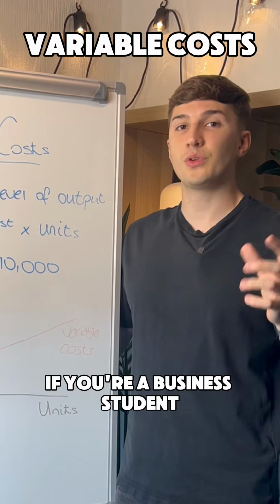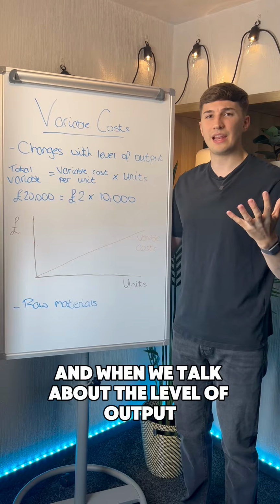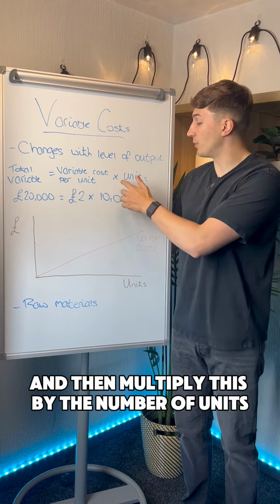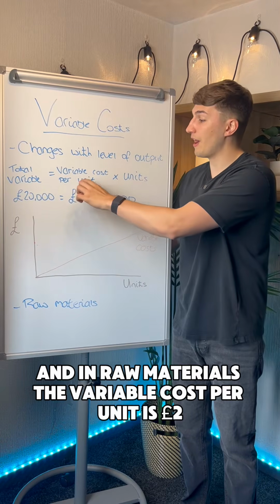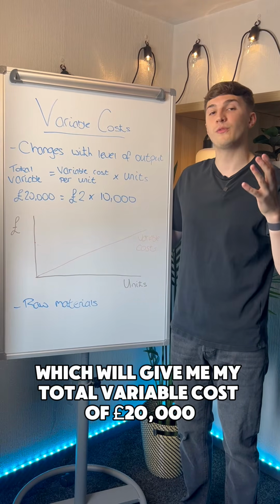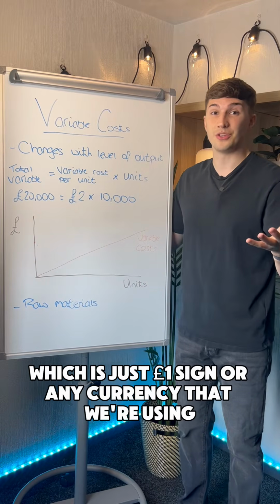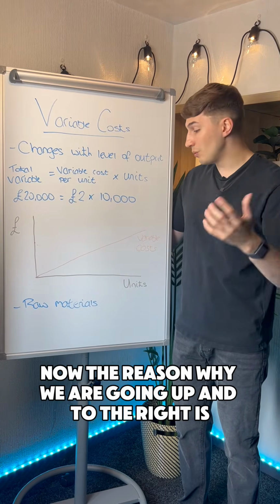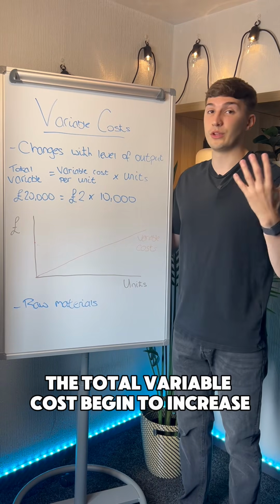Variable Costs | A-Level Business